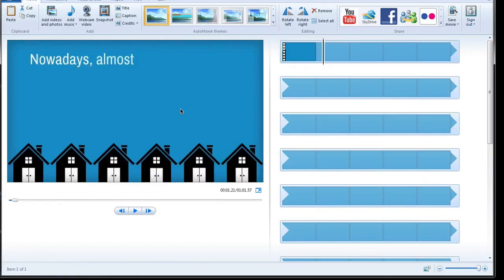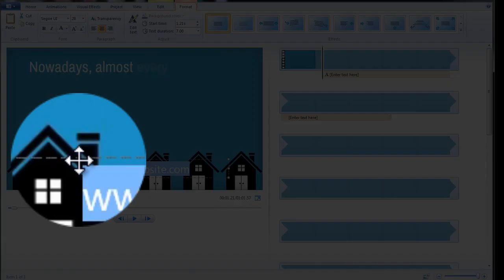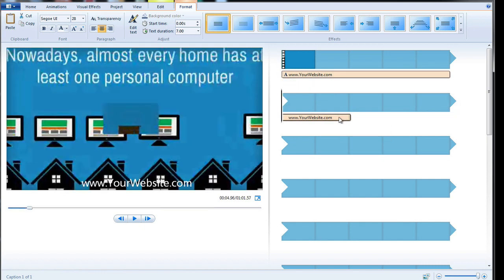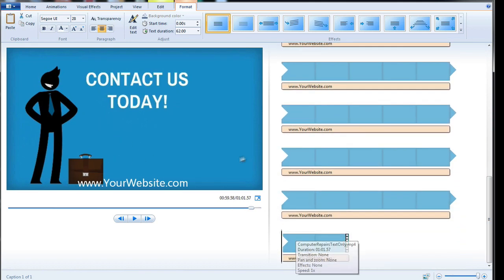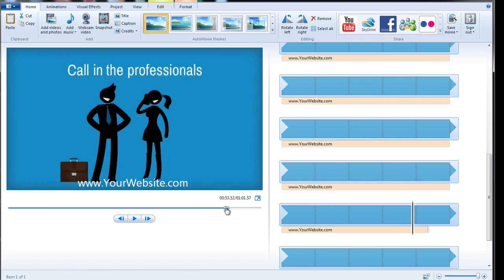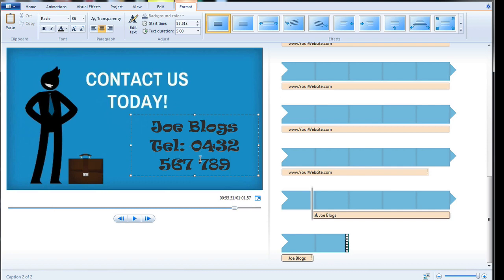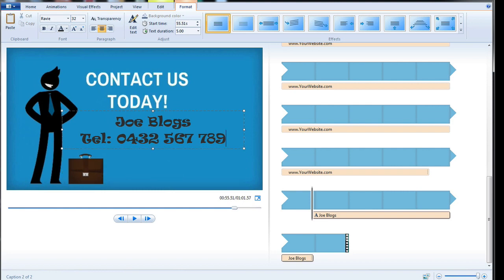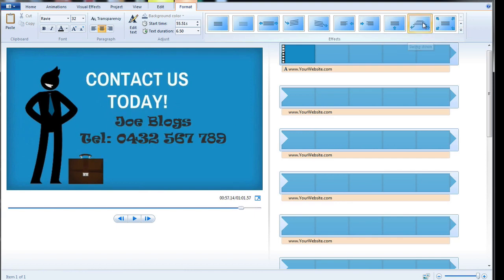Brand Your Videos Using Windows Movie Maker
This video demonstrates how you can "brand" our DFY videos with a lower third for a website address, and how to add your contact details at the end of the video.